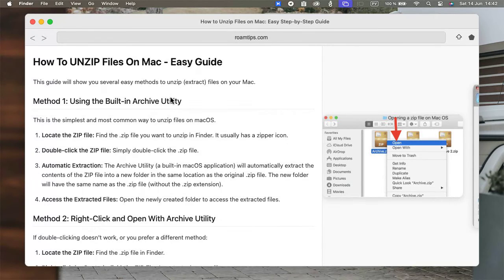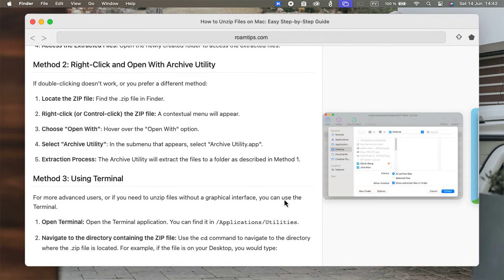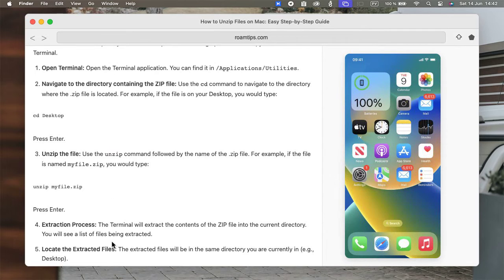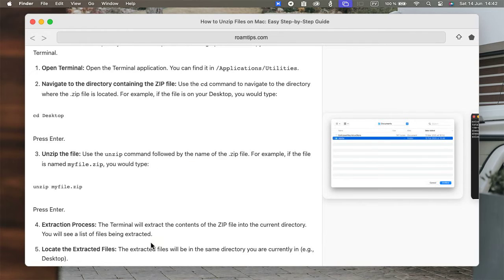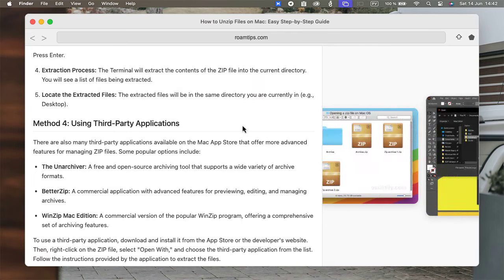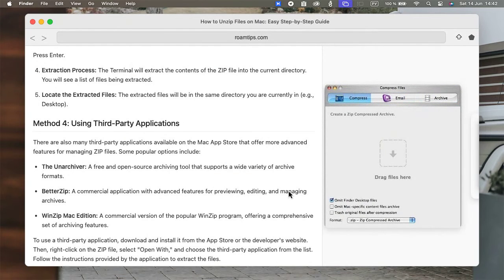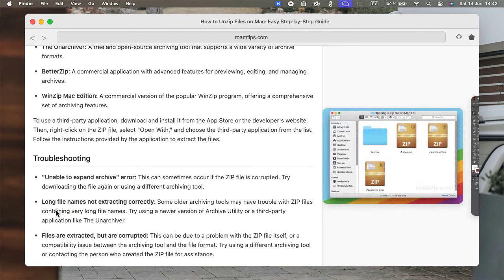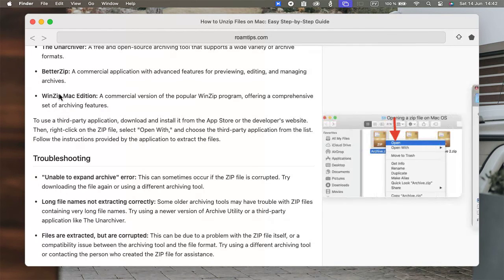How to Unzip Files on Mac Easy Step by Step Guide